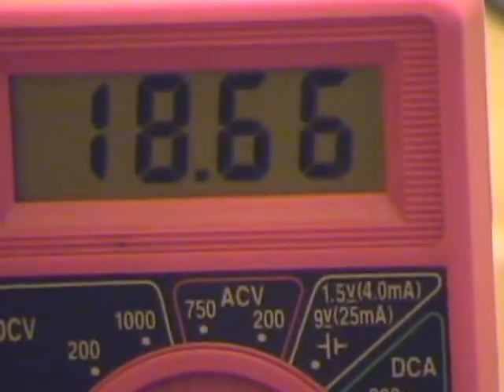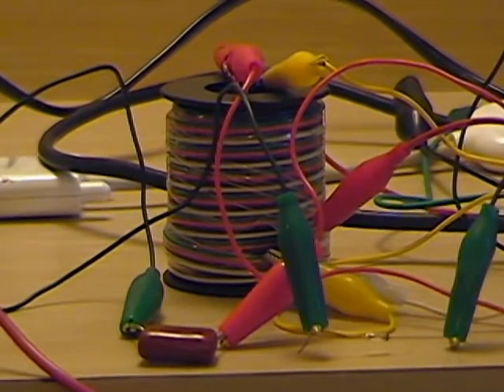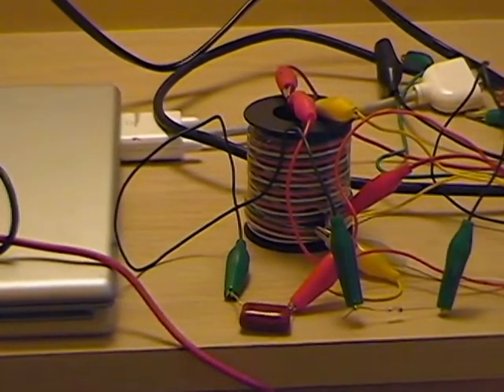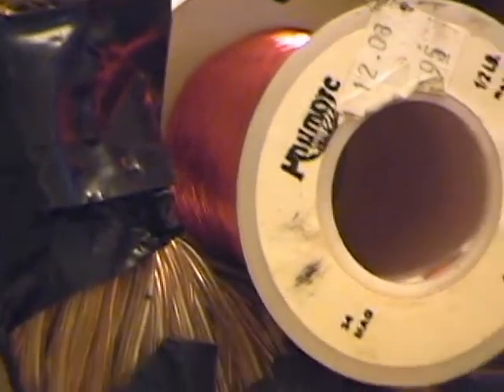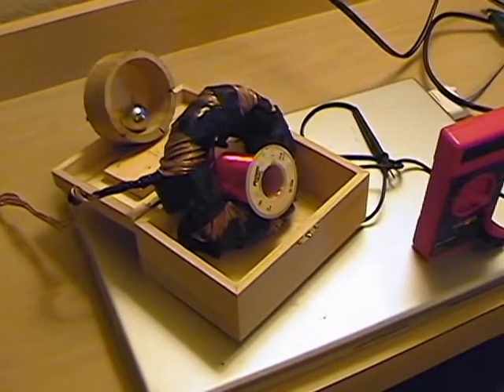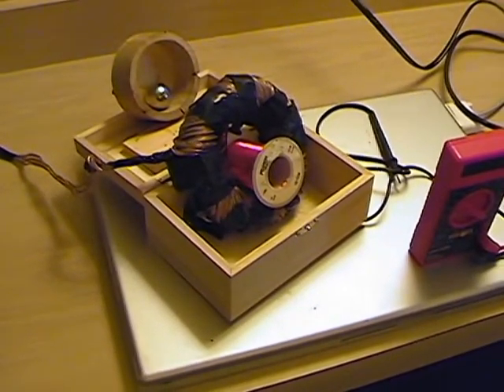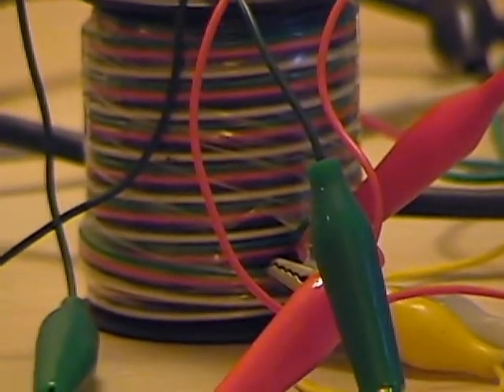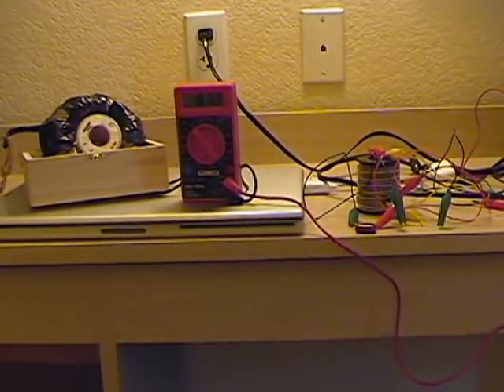Intercom coil 2 1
capacitor charging.